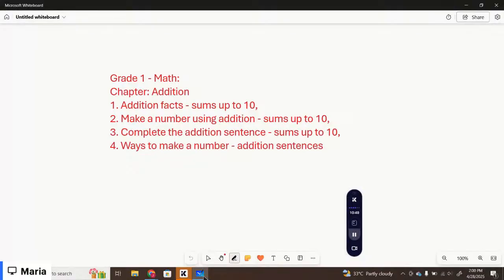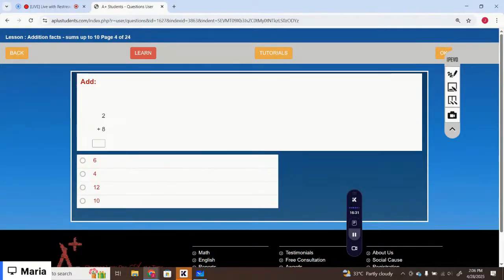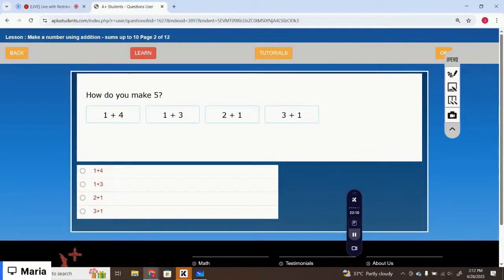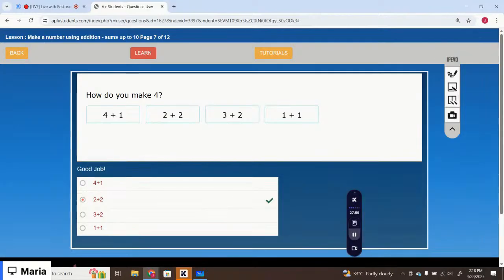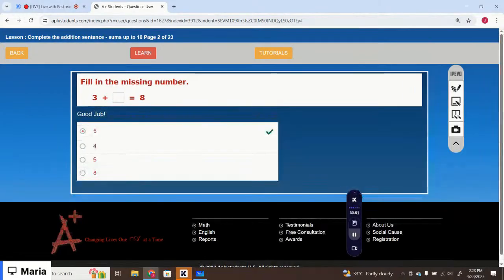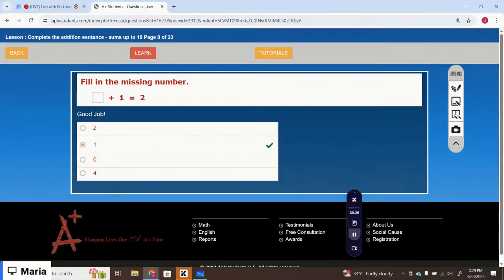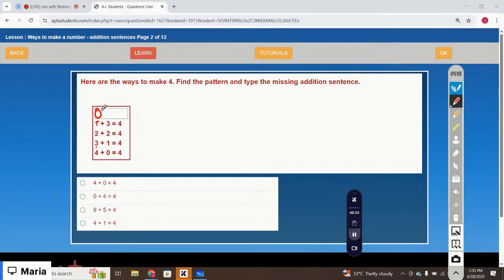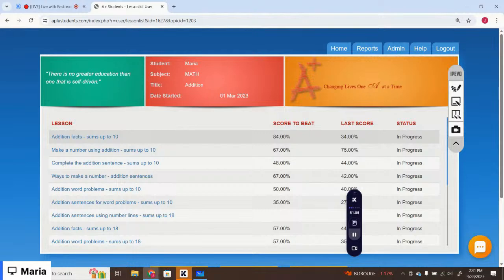Grade 1 - Math: Addition